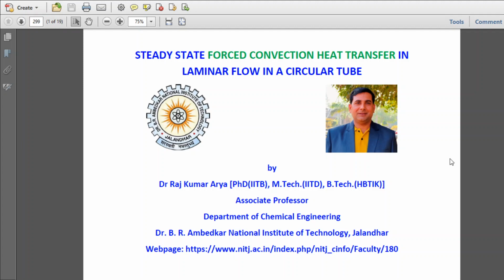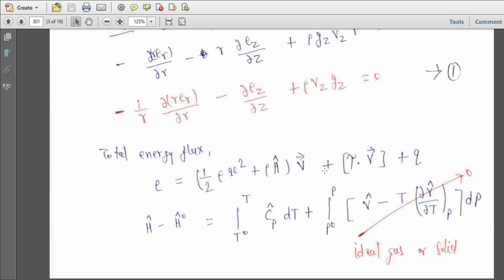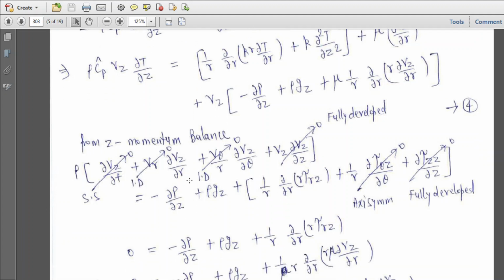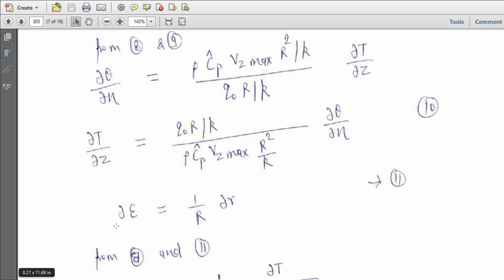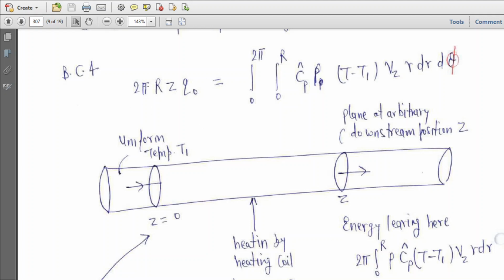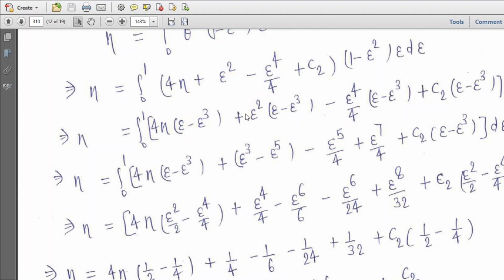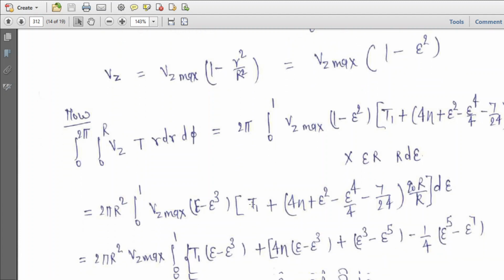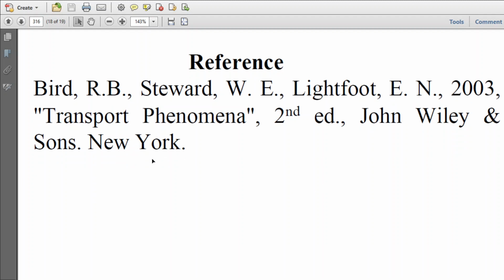Forced Convection in Laminar Flow in circular tube#Transport Phenomena#Energy Transport#Dr. R.K.Arya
Forced Convection in Laminar Flow
by
Dr Raj Kumar Arya [PhD(IITB), M.Tech.(IITD), B.Tech.(HBTIK)]
Associate Professor